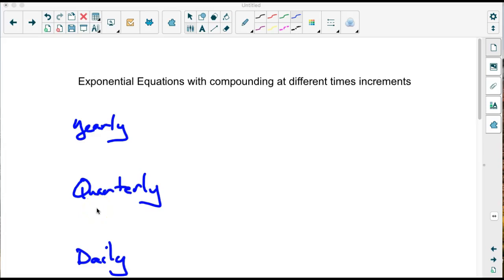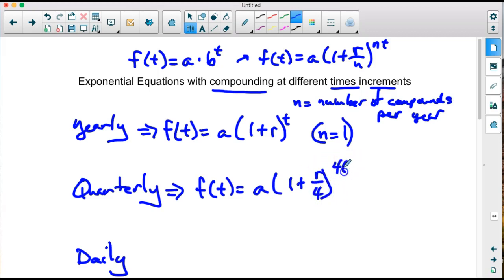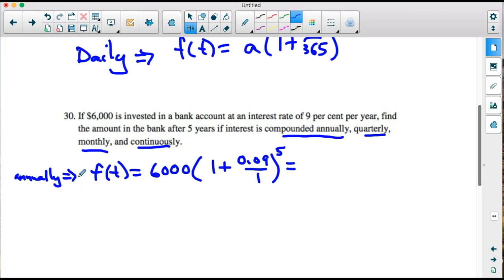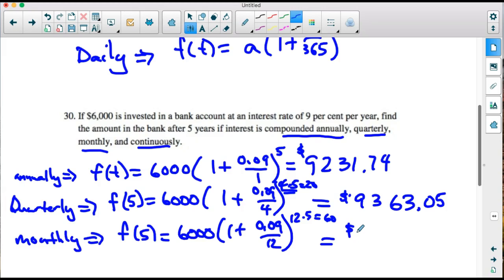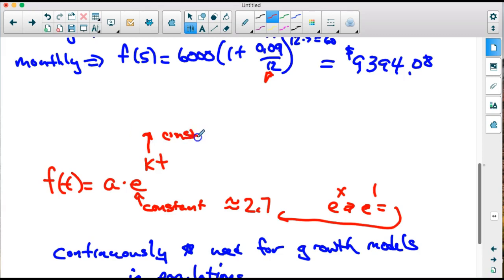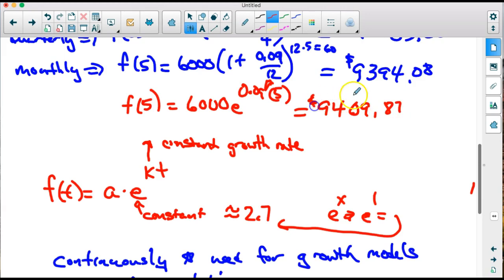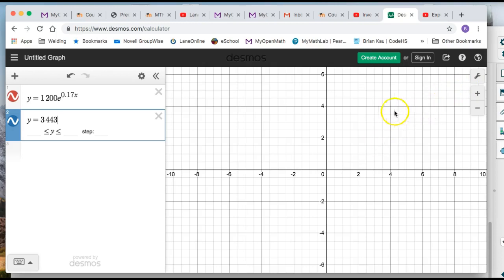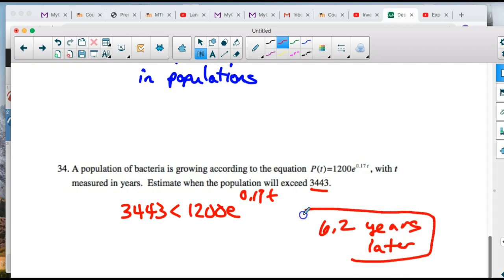Exponential Equations, part 2